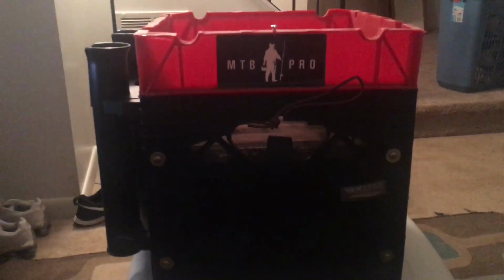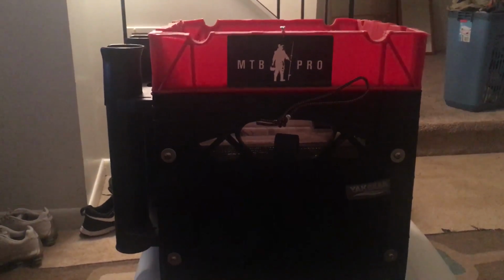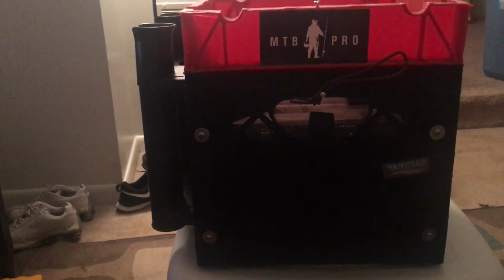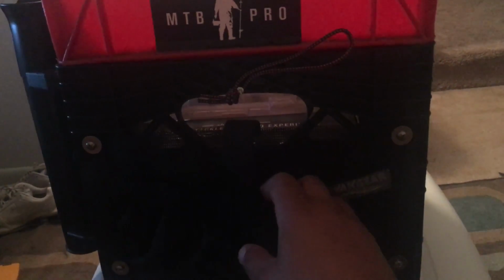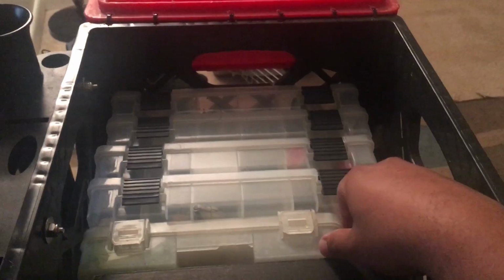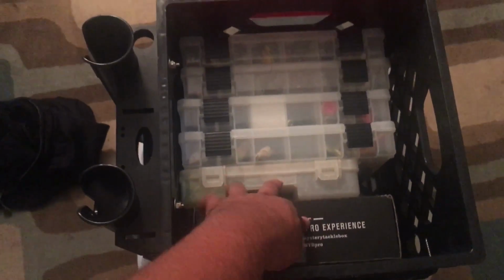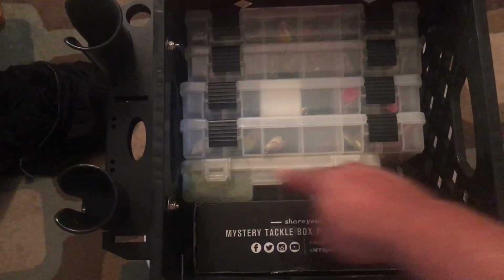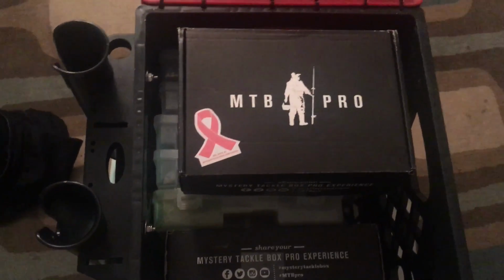Susquehanna river smallie recap and kayak crate ideas...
Quick recap of my smallie trip and kayak crate update